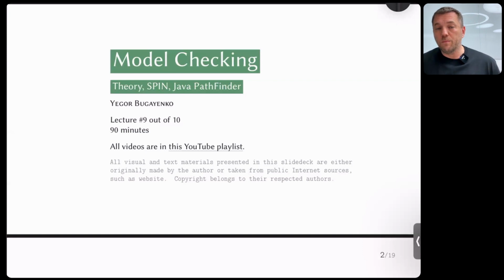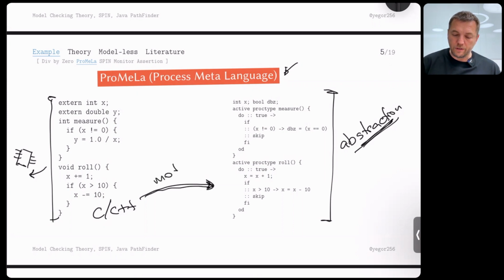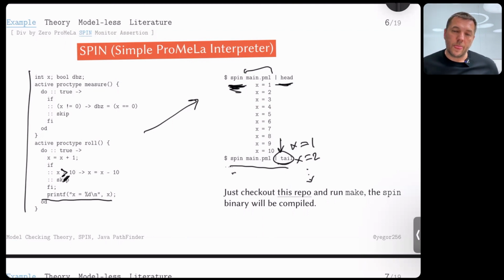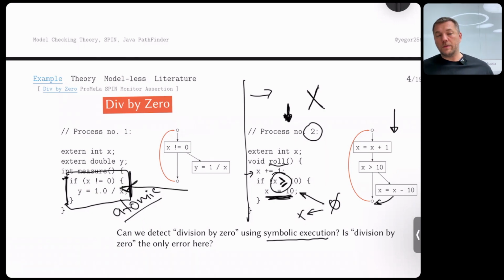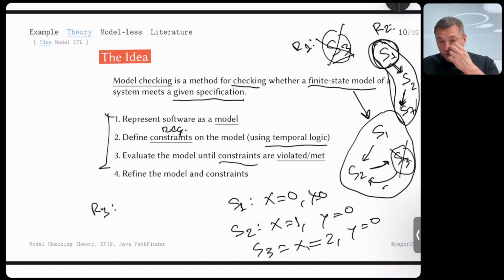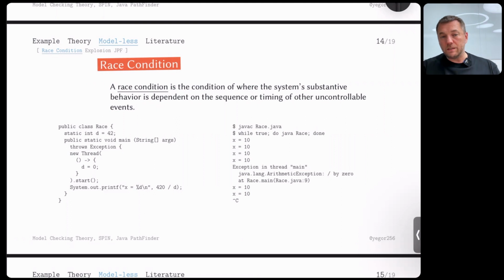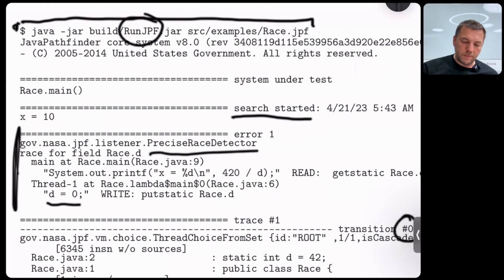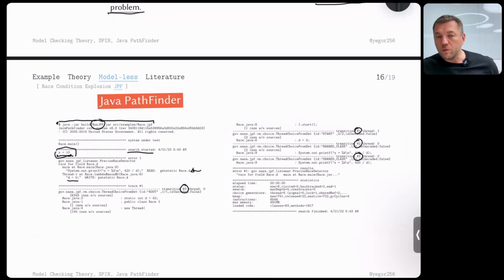PPA 9/10: Model Checking [program analysis crash course]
0:00 Introduction
3:43 Motivating Example. Div by Zero
11:13 ProMela (Process Meta Language)
20:48 SPIN (Simple ProMela Interpreter)
23:05 Monitoring Process
25:55 Fail on Assertion
39:53 Theory. The Idea
48:05 The Model
48:40 Linear Temporal Logic
53:19 Model-less Model Checking. Race Condition
58:17 States and Their Explosion
1:02:18 Java PathFinder
1:08:24 ChatGPT
1:12:20 Conclusion